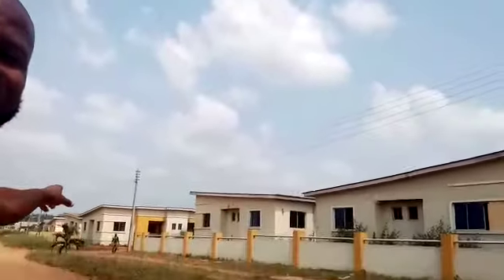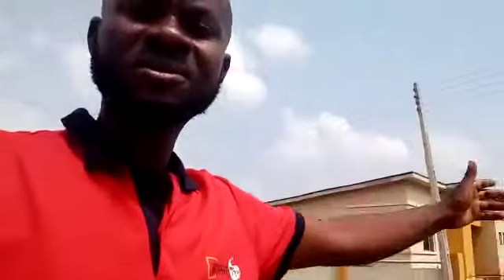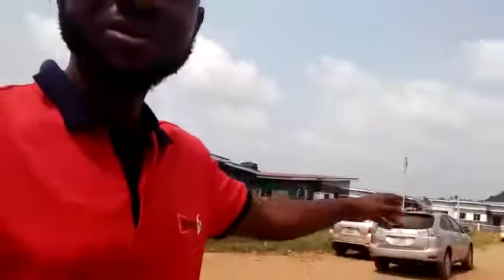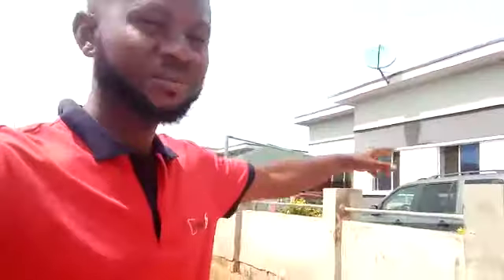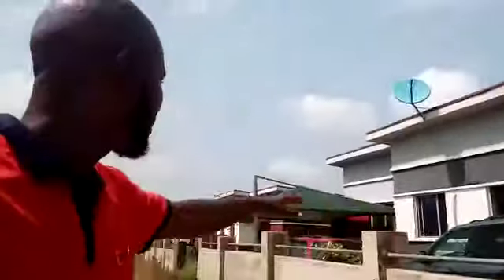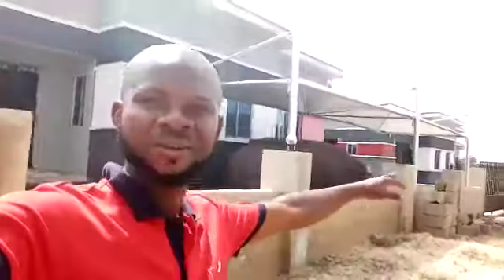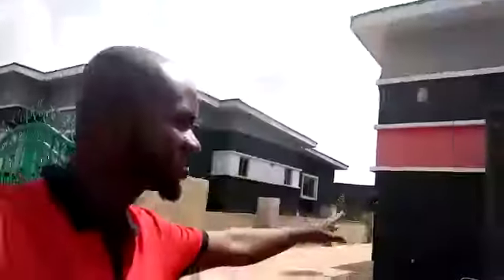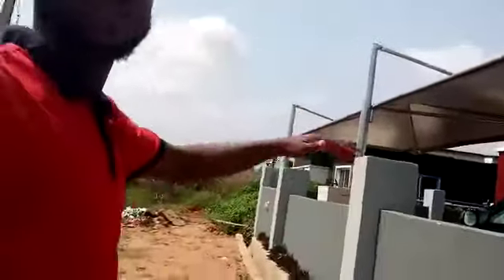Treasure Island estate mowe ofada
3 and 2 bedrooms bungalows with a 3 years  flexible payment plan,